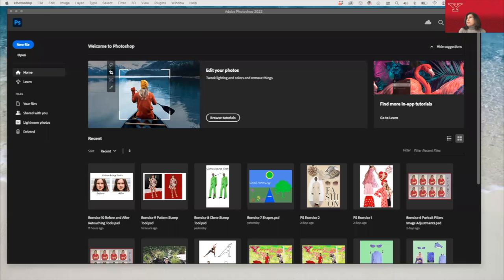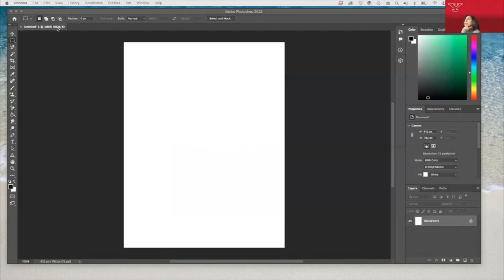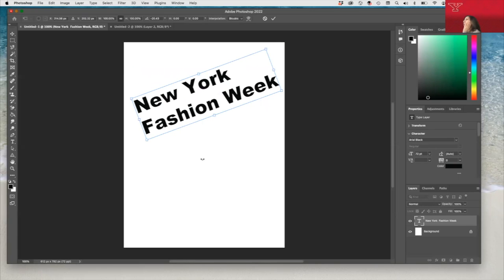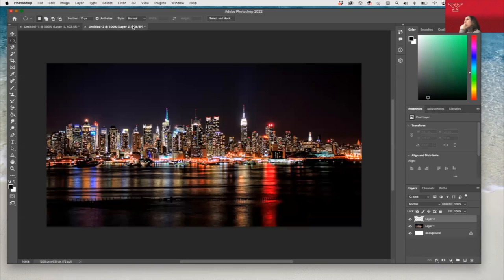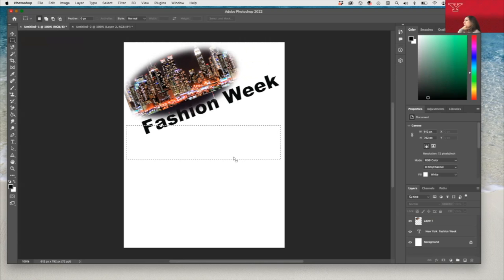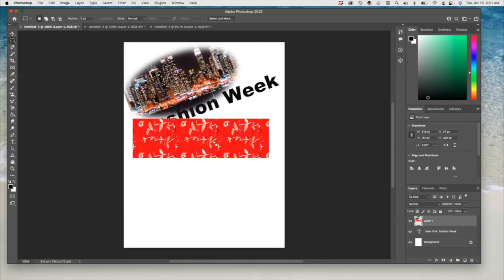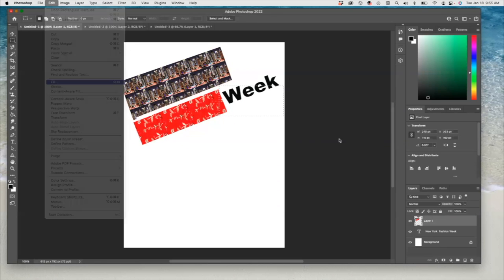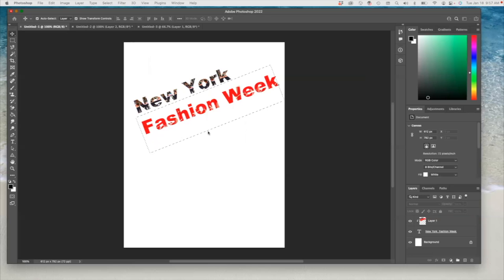Lecture 12 Exercise 11 Clipping Mask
In this video, we will learn how to use the Clipping Mask.